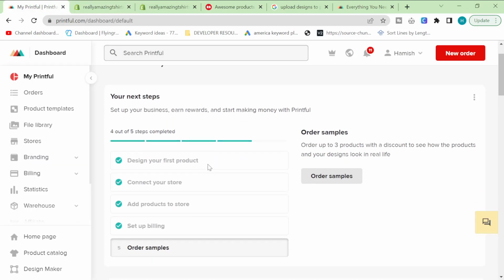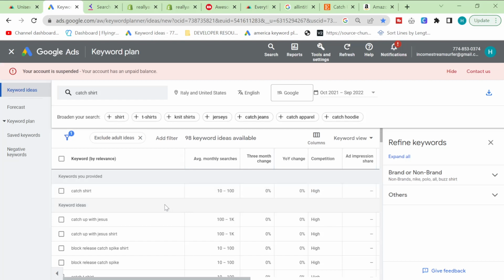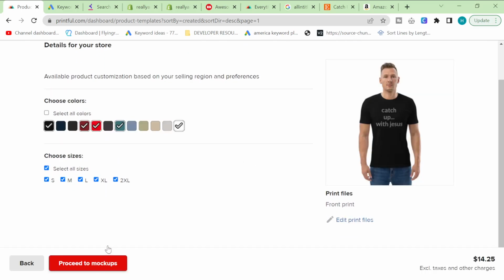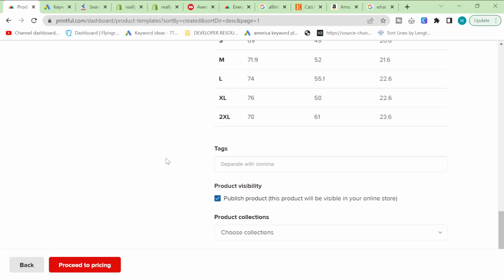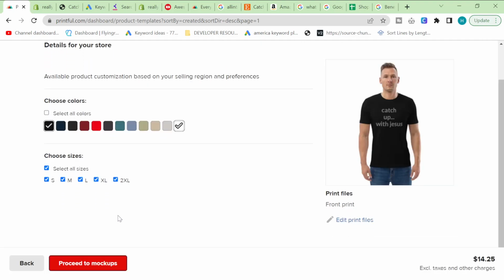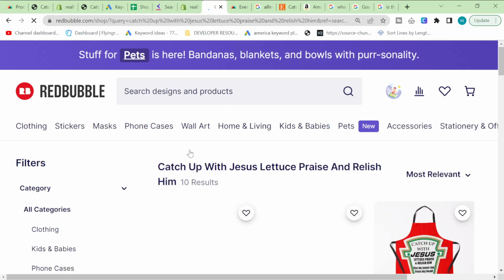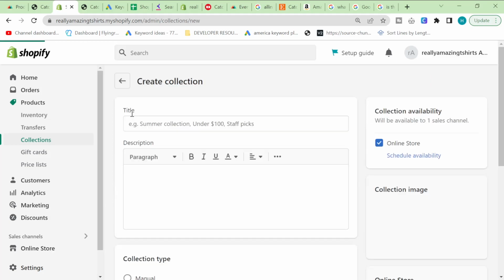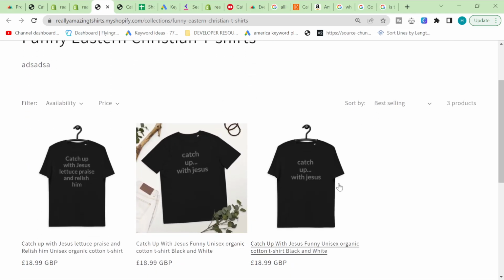THE ONLY WAY TO DO PRINT ON DEMAND SHOPIFY SEO | PRINTFUL DESIGN TUTORIAL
This is a one-stop-shop tutorial to how to create SEO Rich content on a Print on Demand shopify store. This is an example of a general store, where we create the niches as we go.

Playlist/Video on how to set up Google Ad Words Keyword finder to find free Print on Demand Niches and Keywords:

Another thing you can do is make a completely niche store yourself, and that might actually be easy. You may also have more passion for the project, as well as have ideas that no one else in the niche can have, because you are an expert in it

This is a Printful Shopify Print on Demand integration SEO Guide, where I help you find some good keywords, how to then expand the niche, and how to find collections to use as tags. This whole process is full-proof and if done correctly will lead you to ranking on Google for some very interesting keywords indeed (think Funny t-shirts for Men/women when done correctly)

This Print on Demand SEO Tutorial is for beginners and masters alike - and this will definitely help you make some long-term passive income if you invest enough time and effort into creating something for yourself, instead of relying on Redbubble, Etsy, Merch by Amazon, Zazzle and more

A great example of that is my Italia Quotes Redbubble store, which I would actually prefer to use, as a niche store is seeming like a better idea

However, with that being said, this is a complete guide to creating designs on Printful by finding keywords on Google AD Words Keyword planner. The idea here is to create a design, and then use that design for several collections

If you're doing a general print on demand store this is the best way to do it, work on one niche at a time, build the store out, and then expand the products.

If you do this for 3-4 months non-stop everyday, and then release the website with some blog content, you can expect to rank pretty well. As long as you follow my guides as we go

I will try to keep making this content, but these videos don't do that well, so help me out by leaving a comment

This print on demand t-shirt business tutorial for beginners will give you all the tools you need to make a store in the background for free on Shopify, while working on other things

PEACE

Hamish

print on demand,print on demand t-shirt business,print on demand shopify,print on demand business,shopify print on demand tutorial,print on demand store